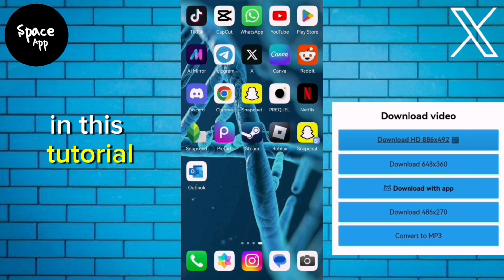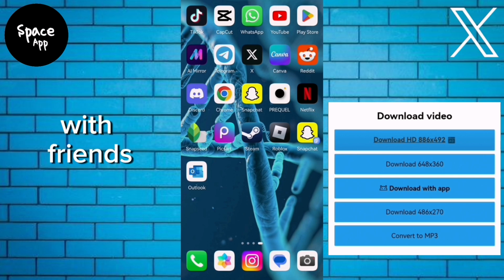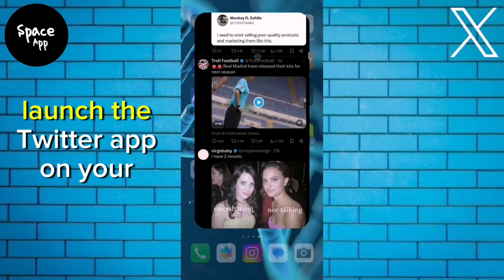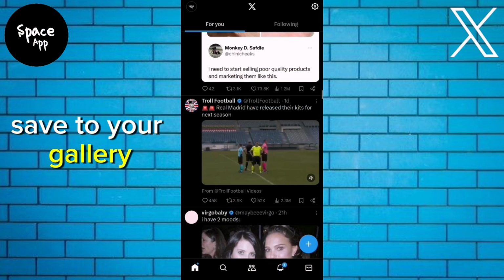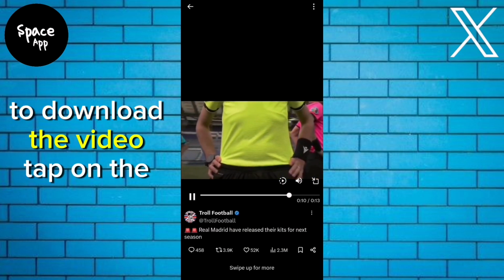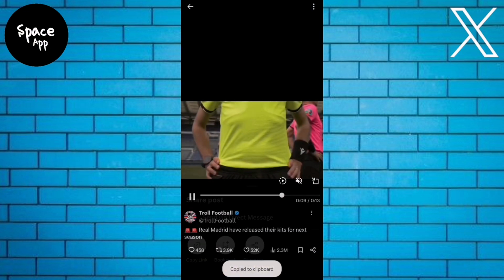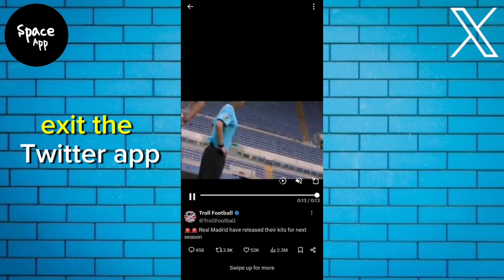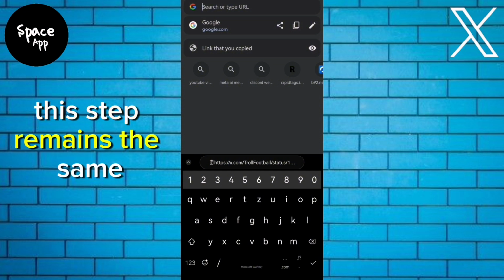How To Download Video From Twitter X | Full Guide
In this video, I'll show you how to download videos from Twitter (now X) easily and quickly. Whether you want to save funny clips, important news, or any other videos, this step-by-step guide will help you download them to your device for offline viewing.

🔹 **Steps Covered:**
1. Using an online Twitter video downloader
2. Downloading videos on iOS and Android
3. Using browser extensions for video downloads
4. Tips for safe and legal downloading